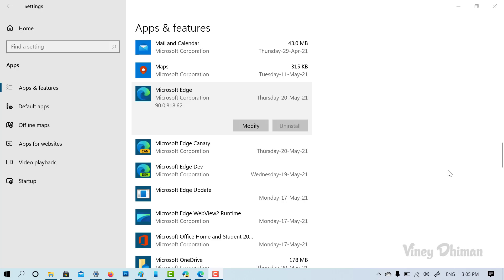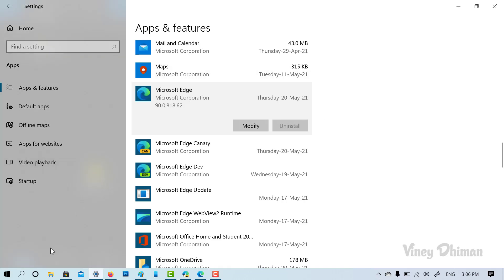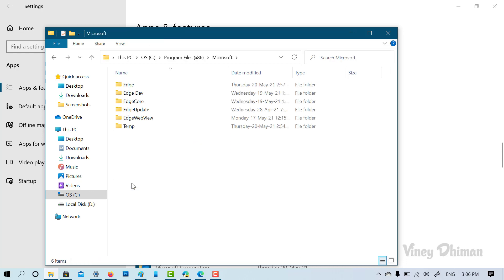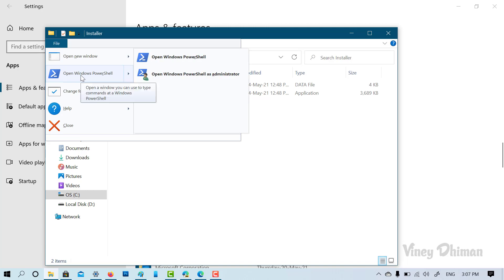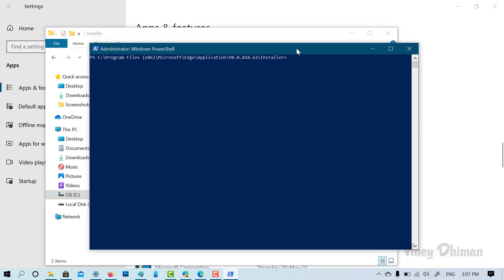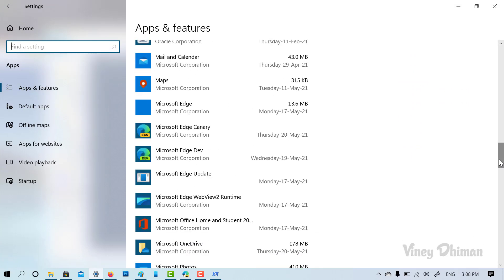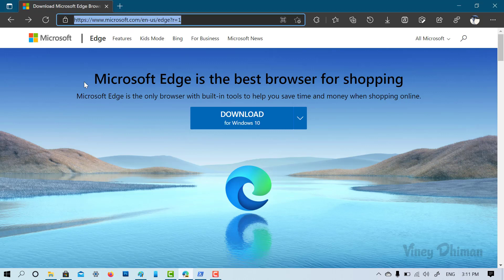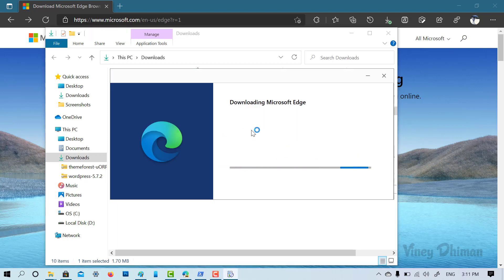How to Uninstall Microsoft Edge if Uninstall Button is Greyed Out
In this blog post, you will learn how to uninstall Microsoft Edge from Windows 10 if Uninstall Button is greyed out